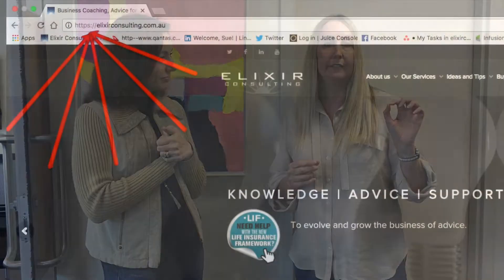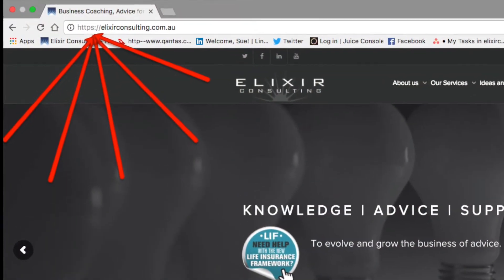Moments with Sue #35 Sasha Ioppolo a Google change that may affect you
In this Moments with Sue, Sue speaks with Sasha Ioppolo from Fanfare Media about a change that is being implemented by Google on October 1st 2017 that may impact people visiting your website. A challenge that is easy to fix!